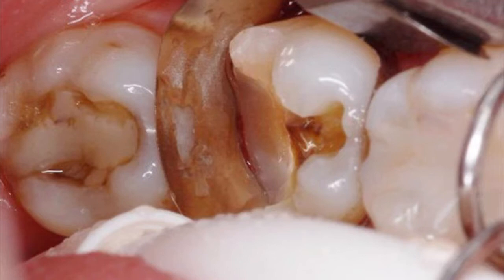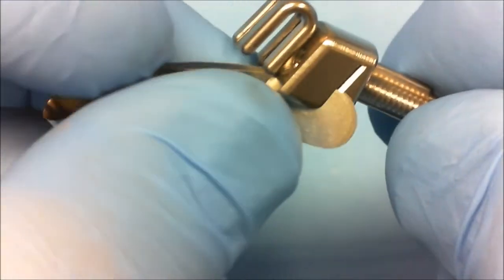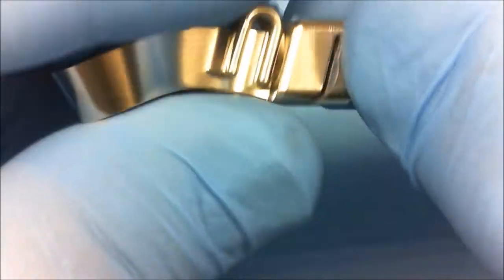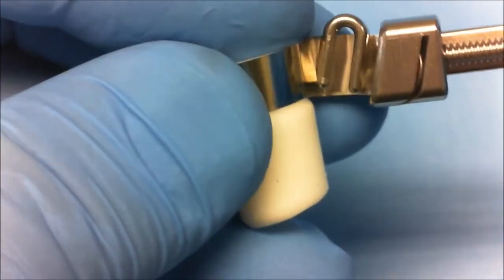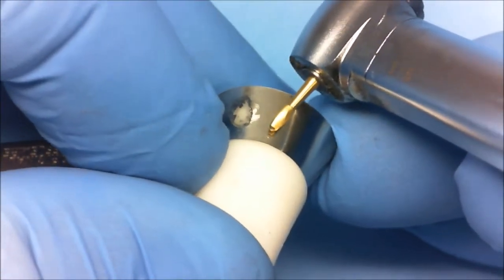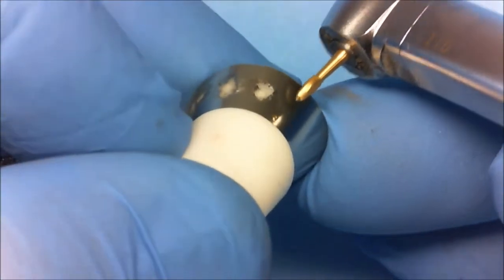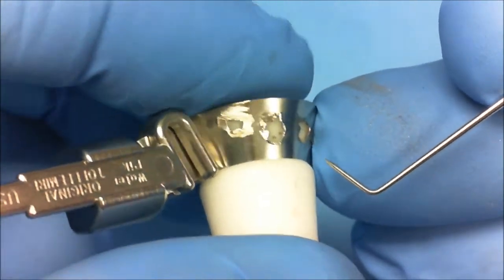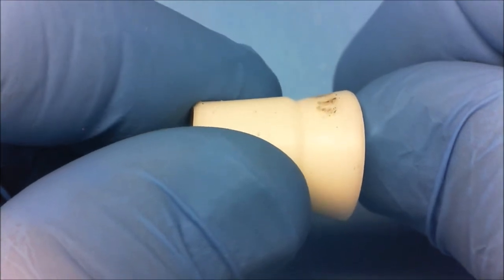Greater Curve Technique Tool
The Greater Curve technique tool provides an opportunity to practice and become proficient at making "contact openings" in the Greater Curve matrix.

Simply place the band around the technique tool and tighten the retainer. The snug fit created will give you optimal contact area to practice making openings in the matrix.

Common uses:

Practicing proficiency at making contact openings